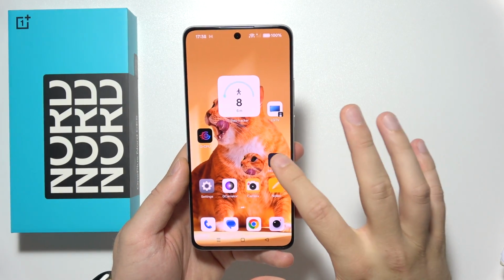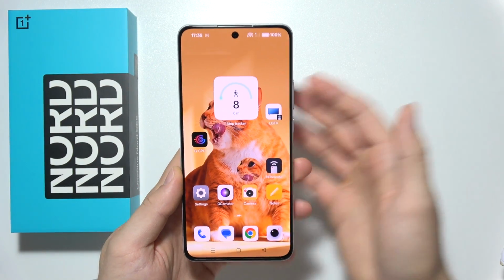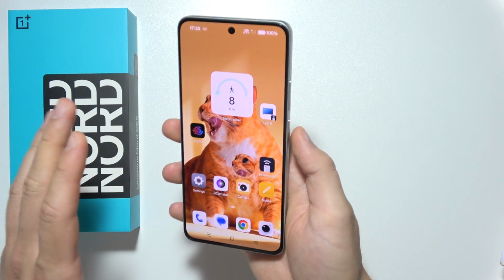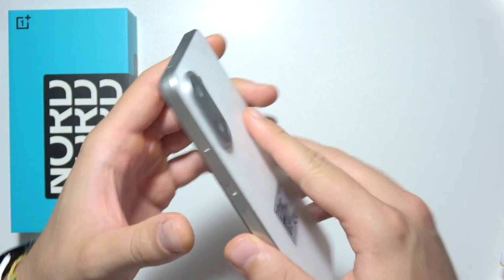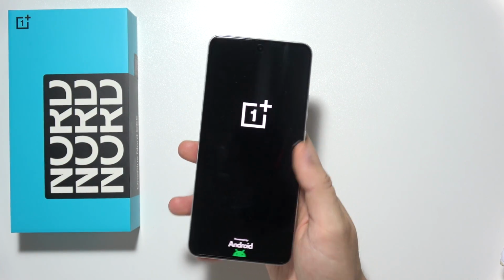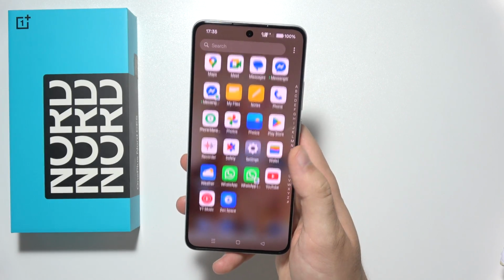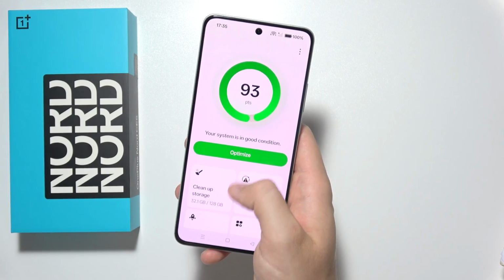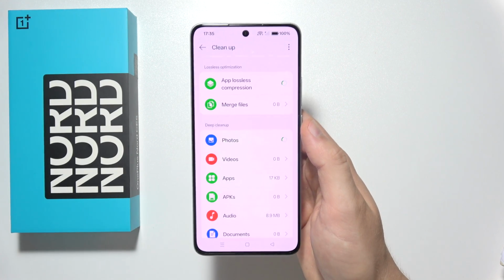OnePlus Nord CE 5: How to Fix Screen Not Working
In this video, I’ll show you how to fix the screen not working issue on the OnePlus Nord CE 5. If your display is frozen, black, or completely unresponsive, this guide will help you try simple solutions. You’ll learn how to restart, reset, or troubleshoot your OnePlus Nord CE 5 when the screen stops reacting. These steps can help bring your phone back to normal without needing repairs.